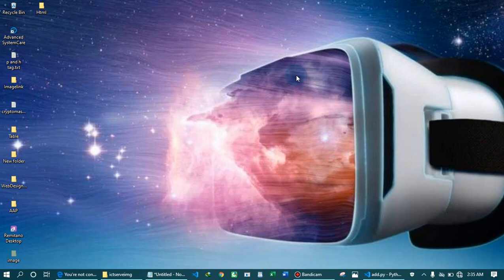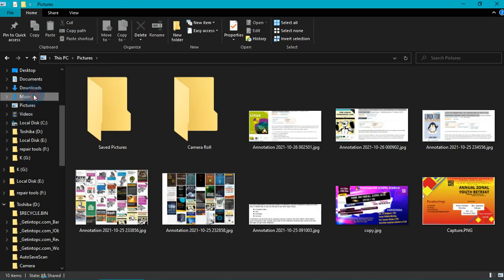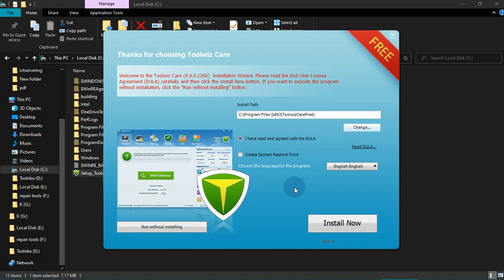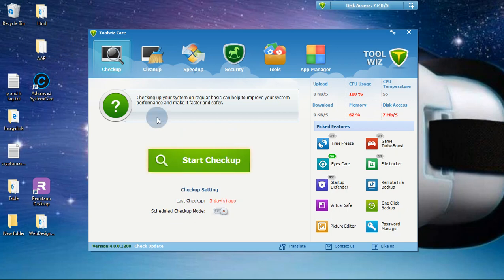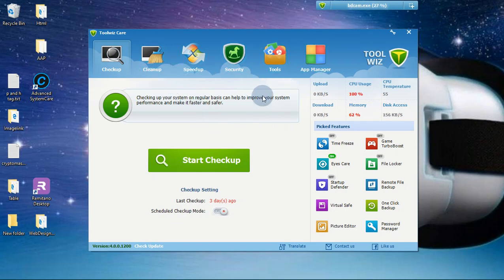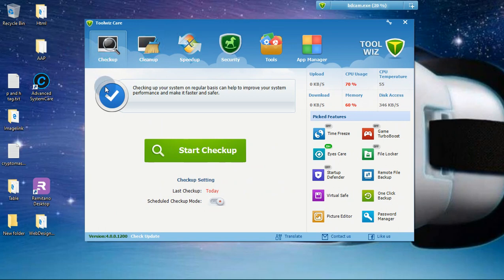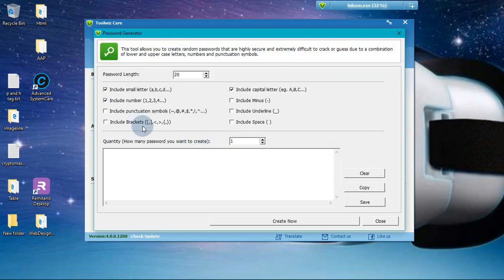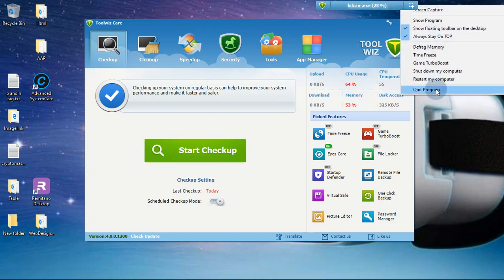clean up junk files and create space on your pc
Learn how to clean up junk files to create more space without deleting or uninstalling your software